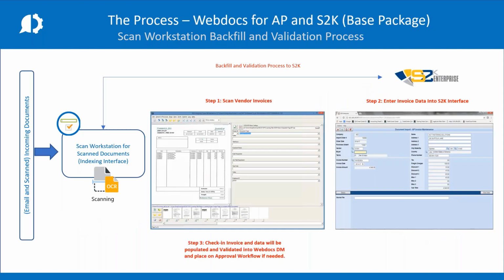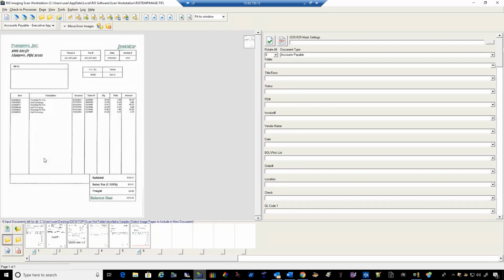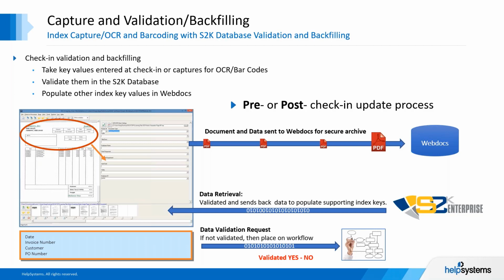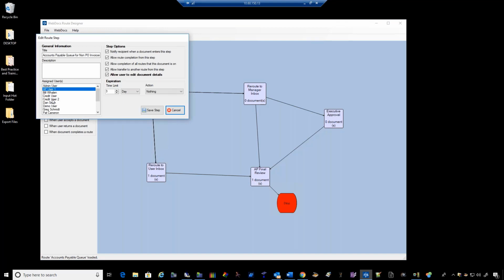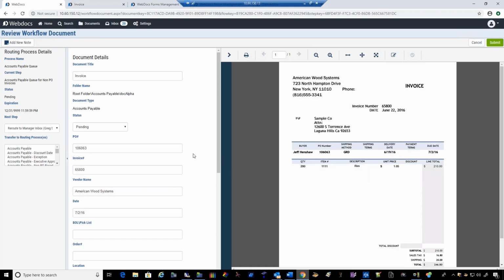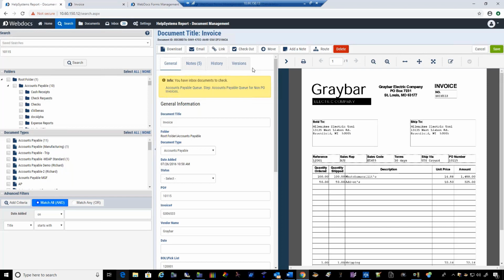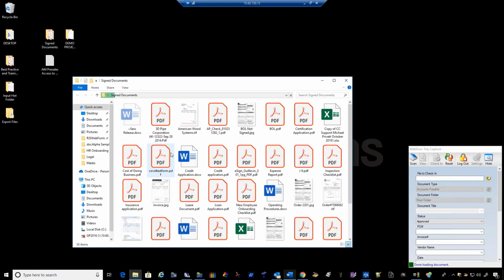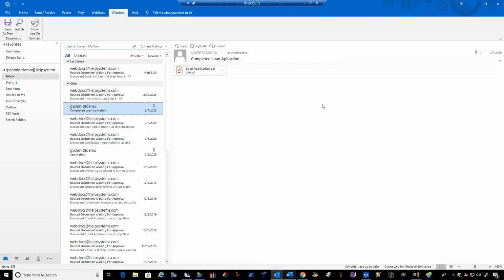VAI S2K AP Automation - Base Package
In this video you will learn how Webdocs AP for S2k Base Packages can help you start your AP Automation Journey.